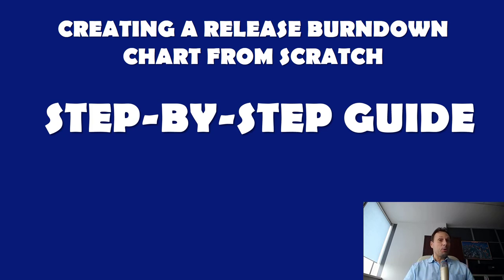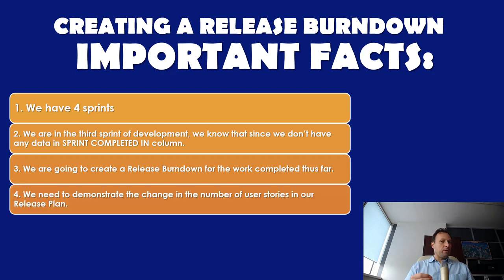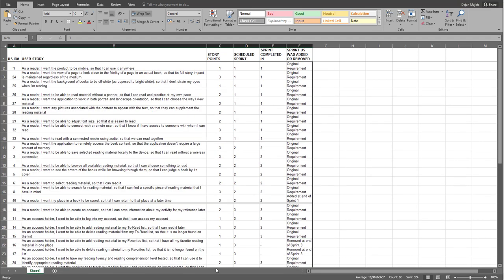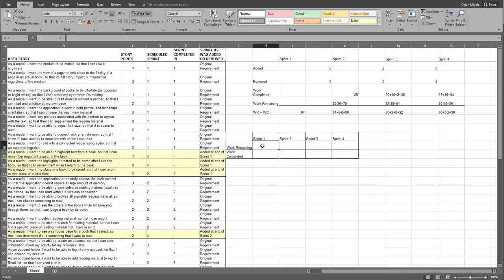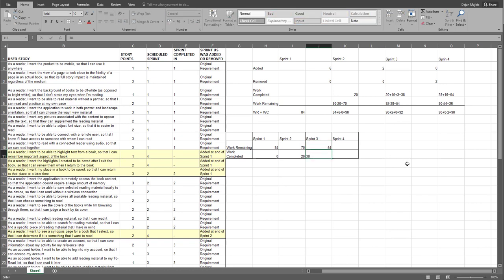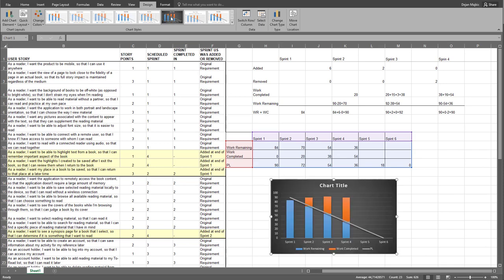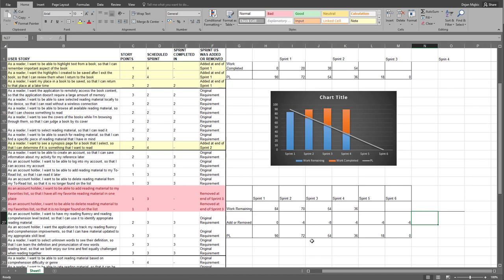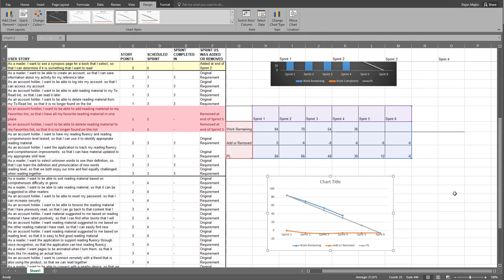How do you create a burndown chart in Scrum? Step By Step Guide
🚀 Unlock your potential and take control of your career with Scrum! Start your journey to mastery for FREE today Don't wait, seize the opportunity to become a Scrum expert now!

ABOUT THIS VIDEO:

A release burndown chart provides an overview of the release progress by plotting the remaining workload (often referred to as the remaining effort in Scrum) at the end of every sprint against the ideal workload (or effort). The sprints are plotted on the x-axis and the remaining effort is on the y-axis.

🎥TIMESTAMPS
00:00 - Burndown Chart: What it is, How to Use it, Example
00:44 - Important Facts about burndown charts
01:50 - Step By Step Guide to create a sprint burndown chart

🔥 Learn to create a burndown chart and much more in the Agile and Scrum Program for individuals
💸 If you are happy with this video, Buy a Coffee for Dejan